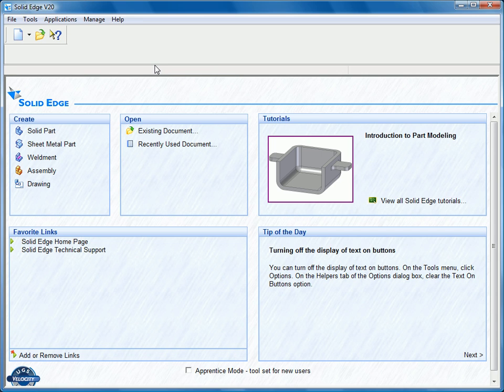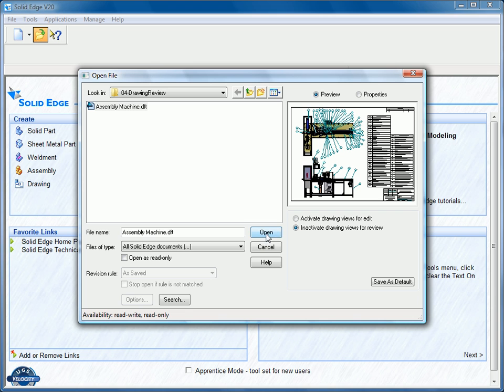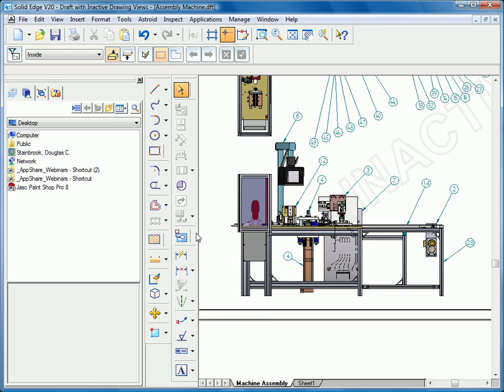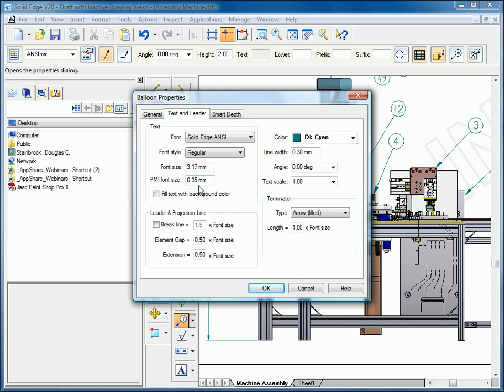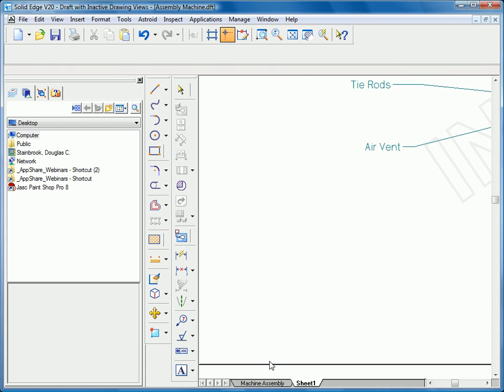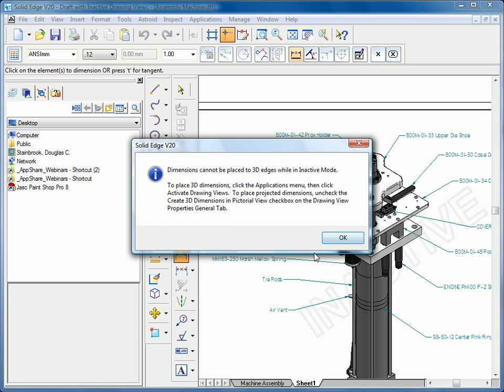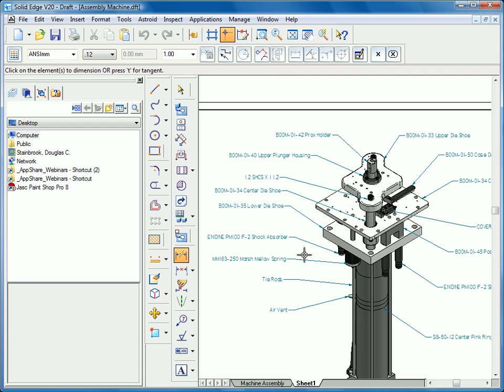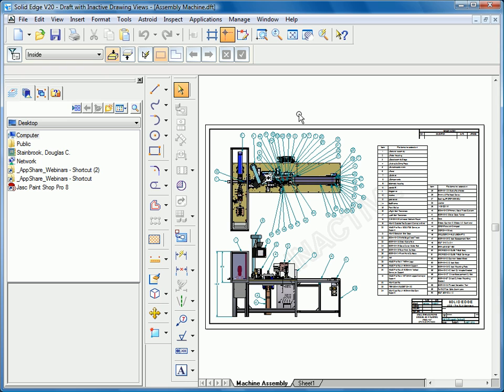Solid Edge V20: Drawing Review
Drawing Review Mode allows rapid opening of drawings for reviewing, detailing, or printing no matter how big or detailed the drawing. You can be reviewing and printing in seconds.